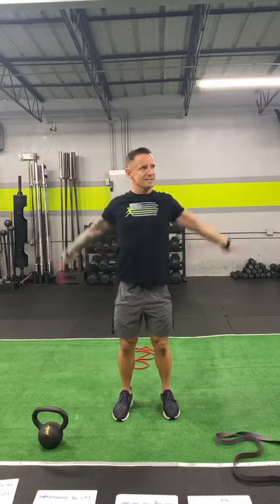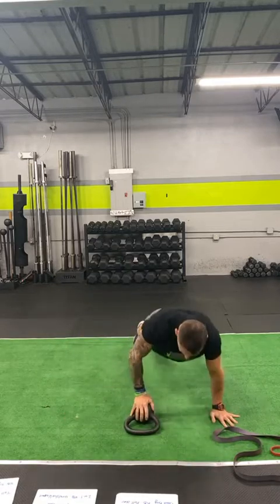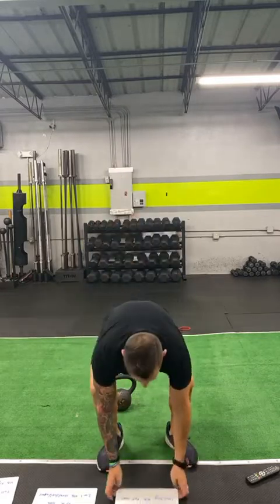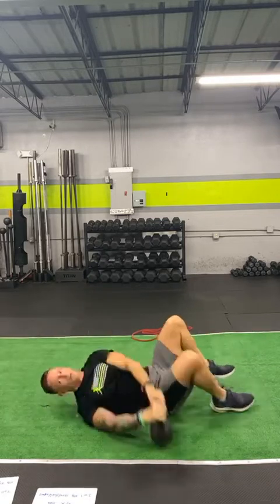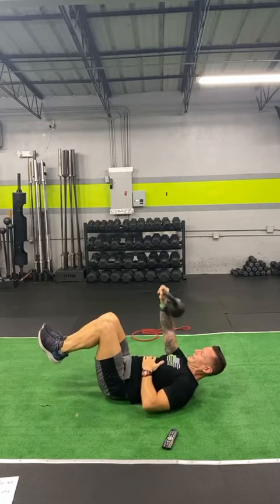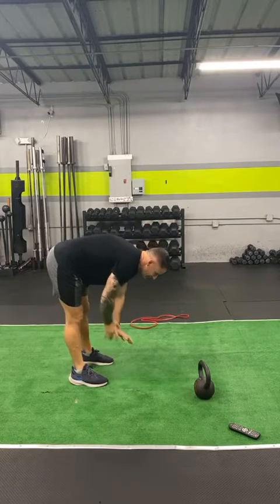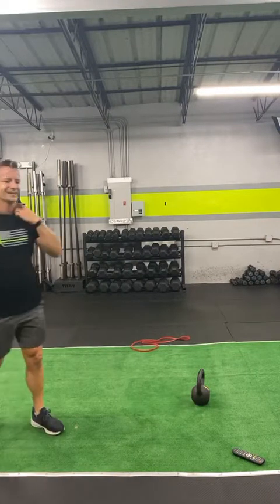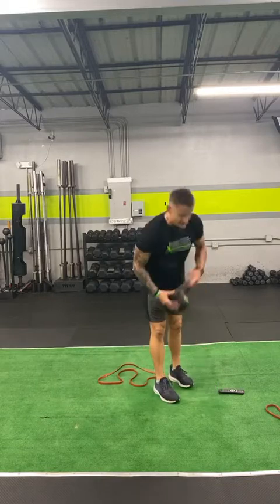LIVE Warrior Combat: Upper-Body